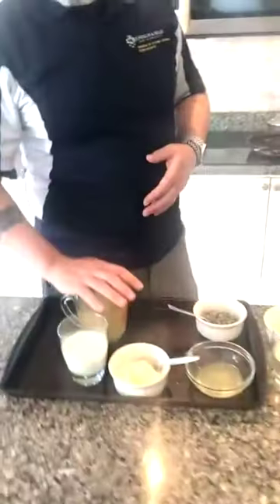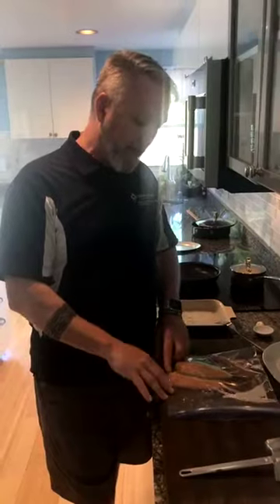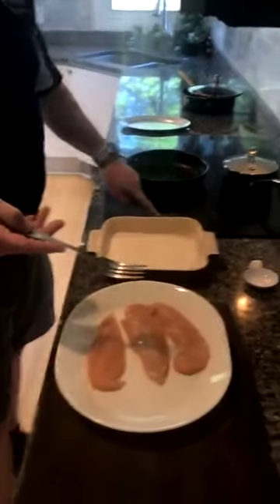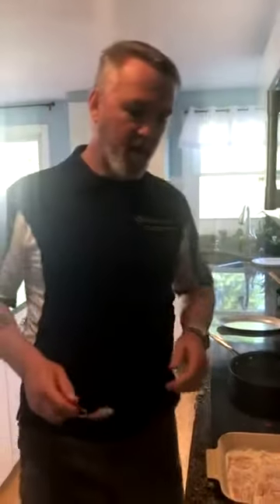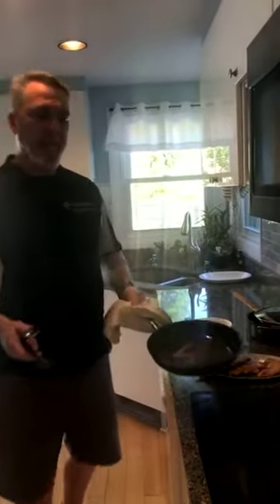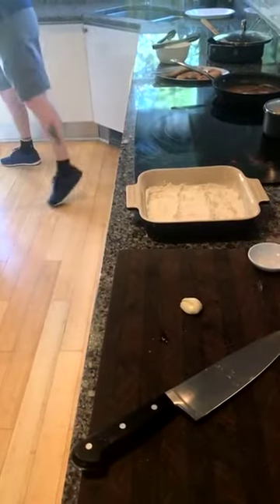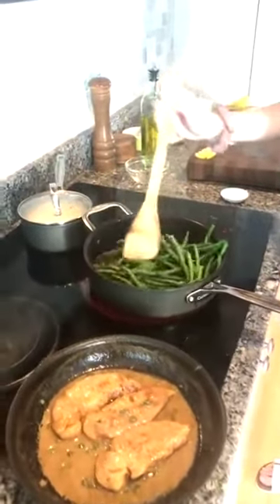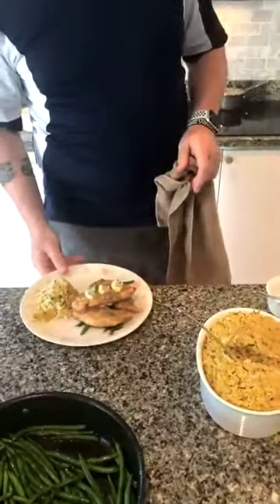cookwithJWU 6 17 20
Professor Ted McCall '00, '04 MAT, department chair of the College of Culinary Arts, cooked up a classic - chicken picatta with garlicky green beans. cookwithJWU is a live program hosted on the @jwualumni Instagram.